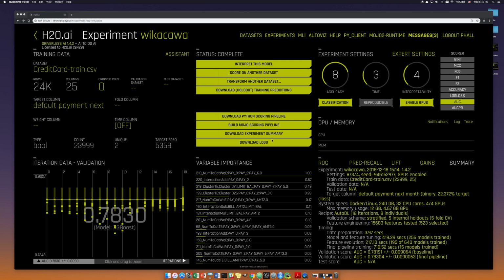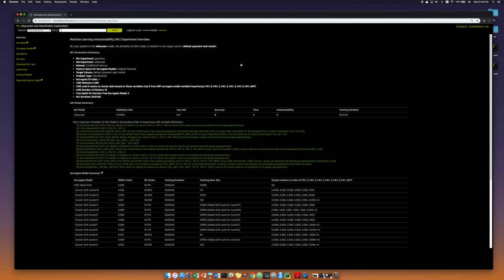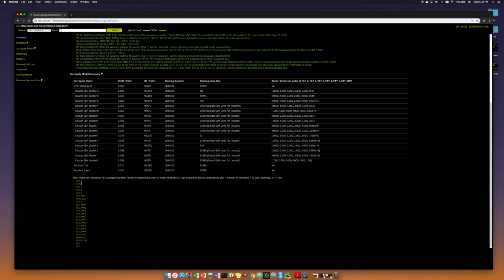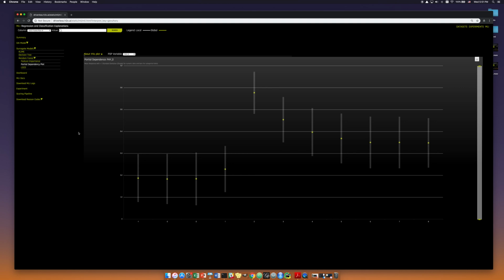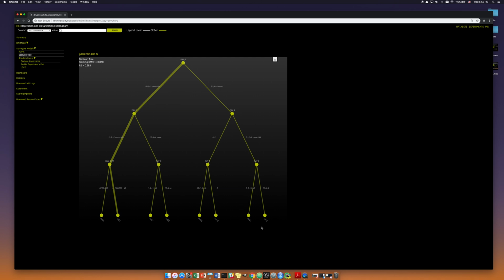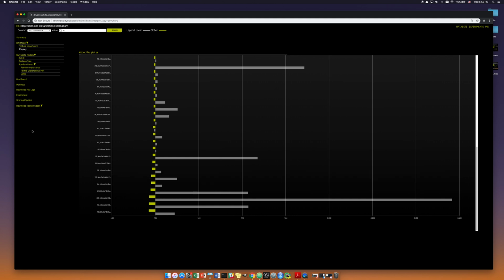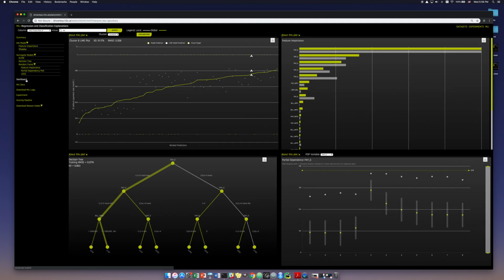Explainable AI in H2O Driverless AI in 7.5 Minutes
Patrick Hall walks you through the MLI capabilities within H2O Driverless AI.